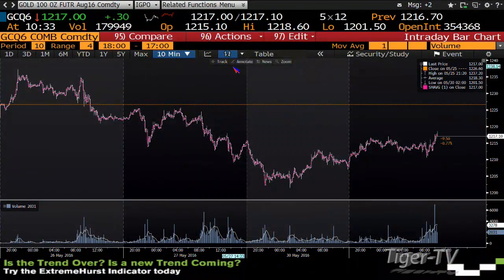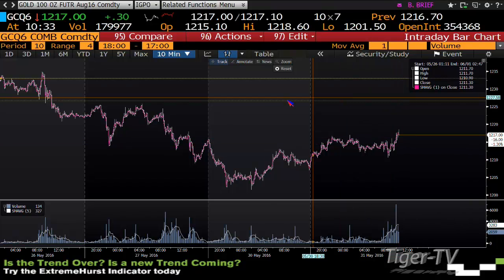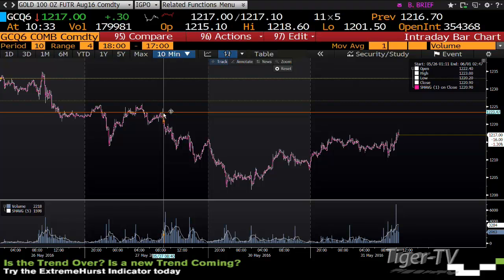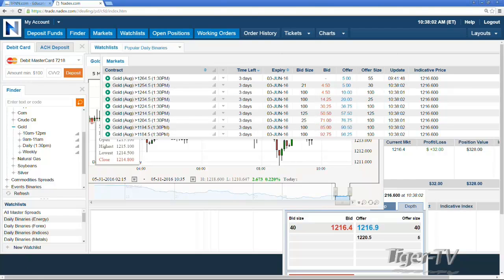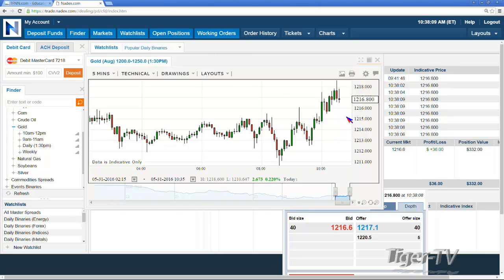Discussing Gold Binary Options on The Nadex Exchange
Tom and Tommy O'Brien discuss the trading possibilities specifically in the Gold Market this morning - watch the archive now!